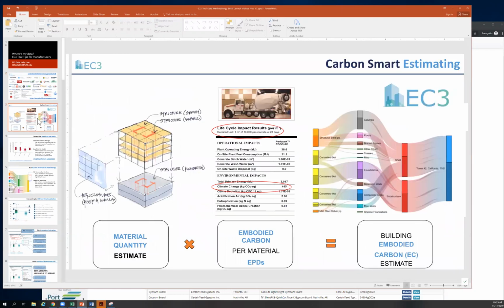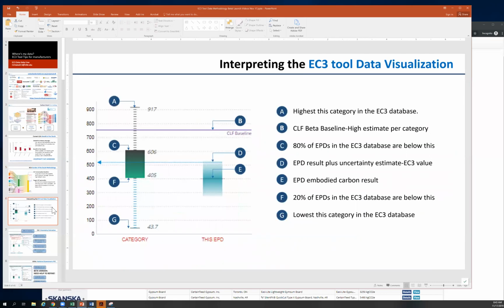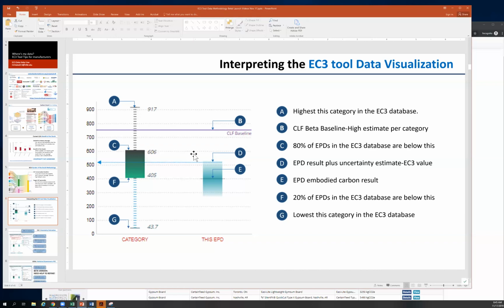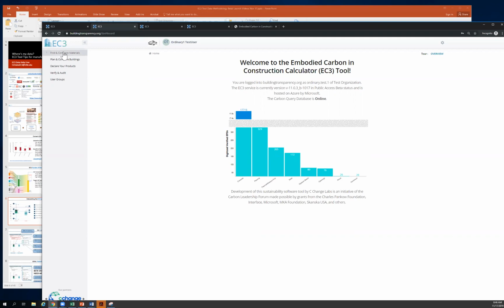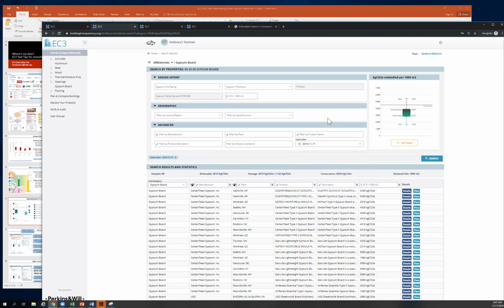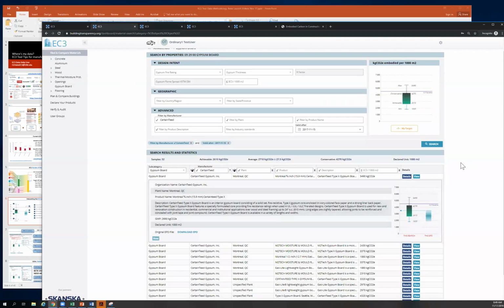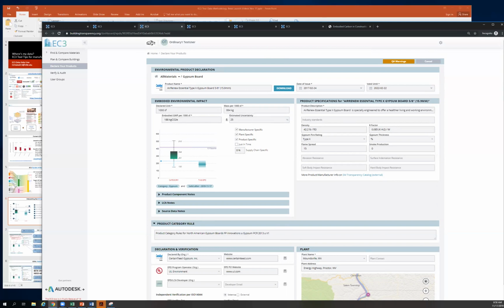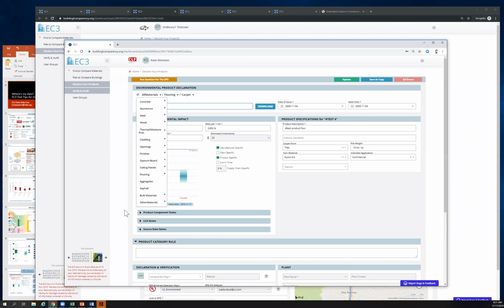CLF Finding Product Data in EC3 tool